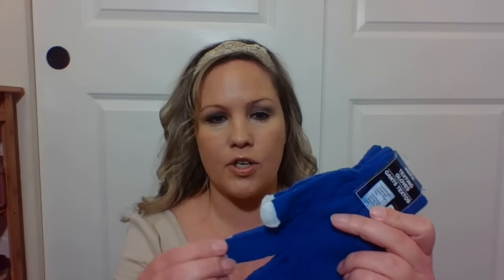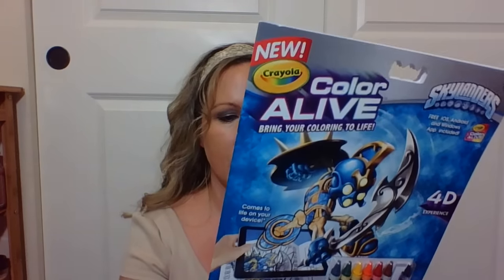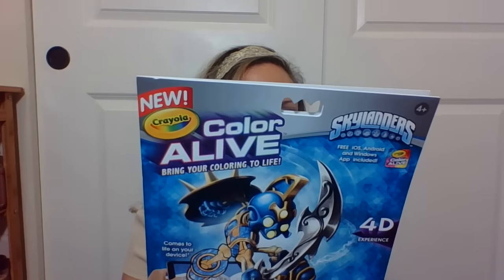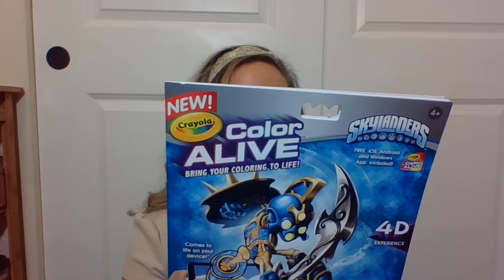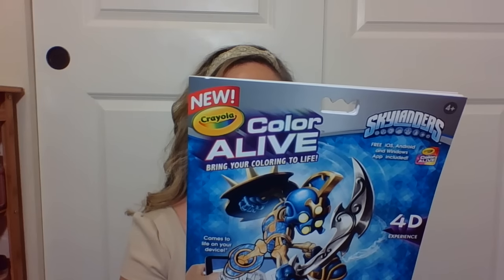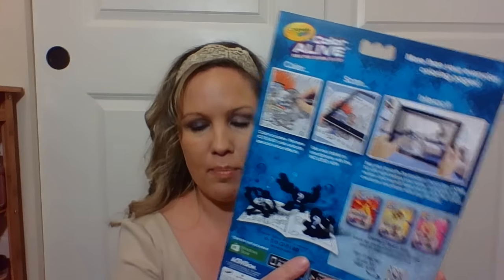Dollar Tree Haul (New Finds)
Hey friends, Come see what new finds I found this week!!

Jilly Bean
4570 Avery Lane Se
Suite#C-PMB-139